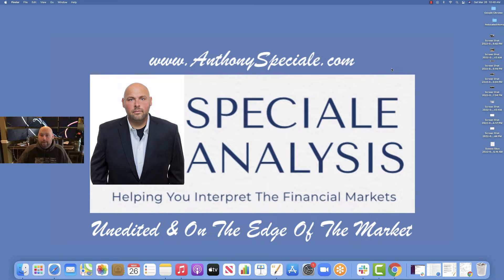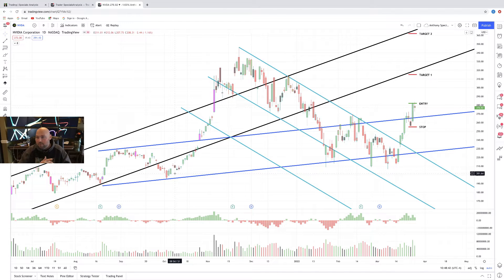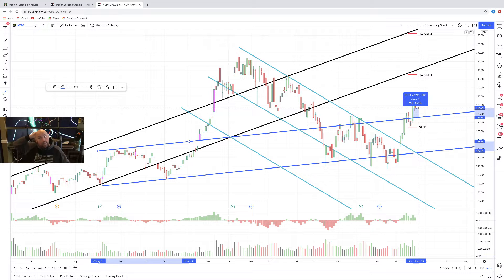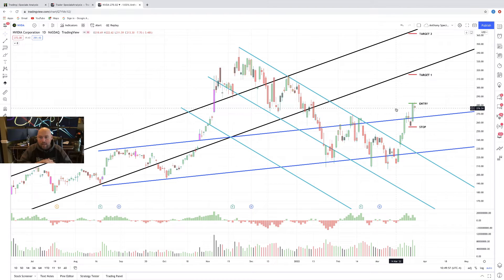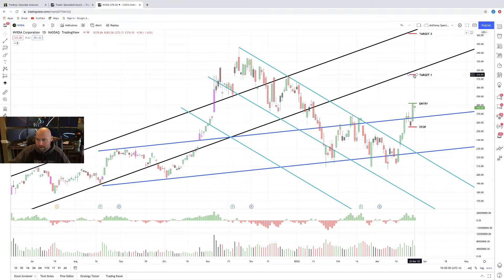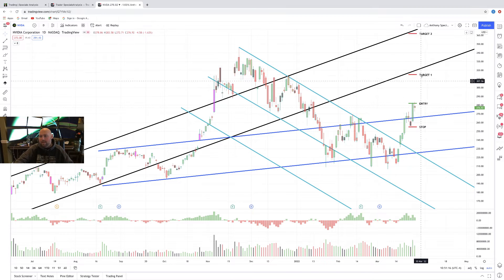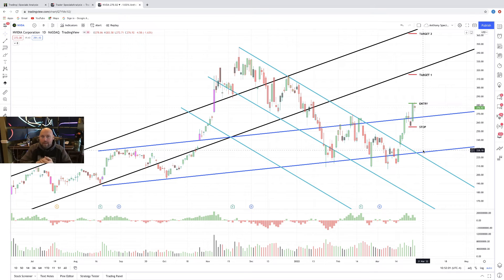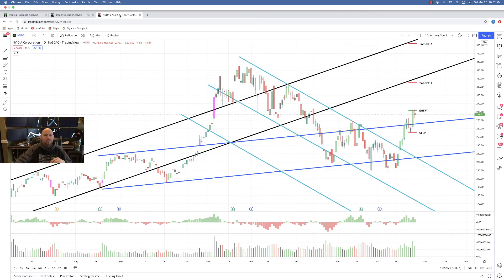NVDA posts Daily & Weekly breakout settlements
You can also visit me @ Follow me on: TradingView.com @ Facebook @ Twitter @ Instagram @ LinkedIn @